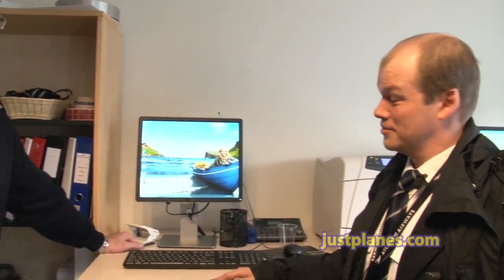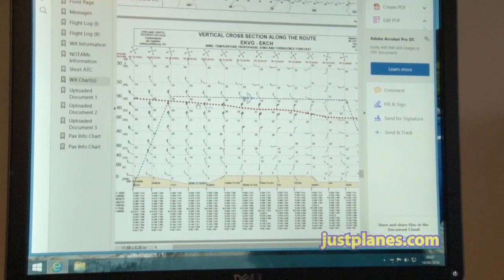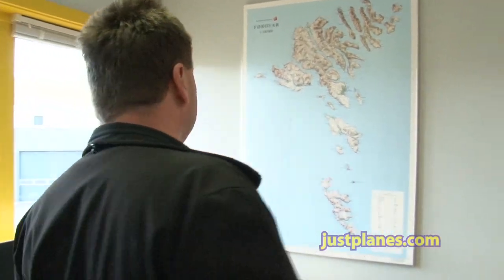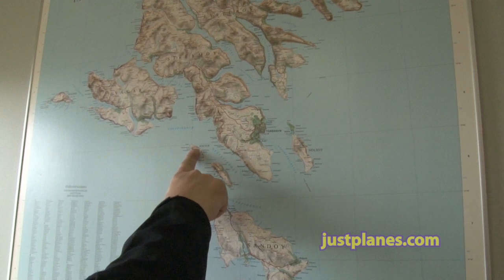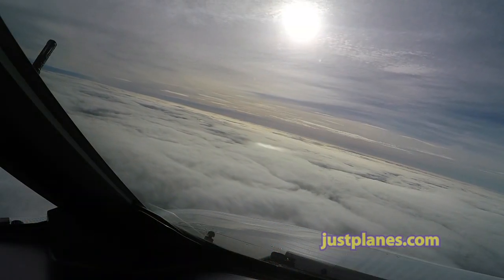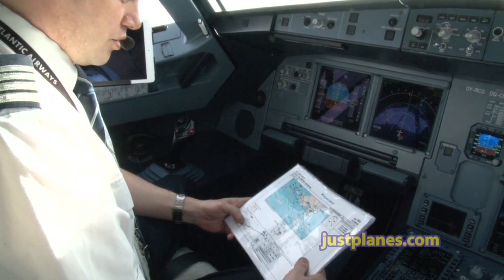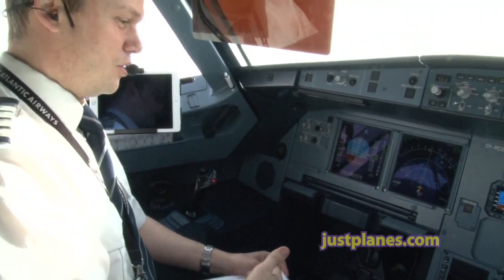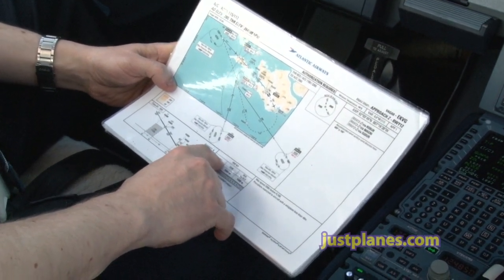Cockpit Film from the beautiful Faroe Islands!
On the flightdeck of the ATLANTIC AIRWAYS Airbus A319 fleet and Augusta Westland 139 fleet for fantastic views.